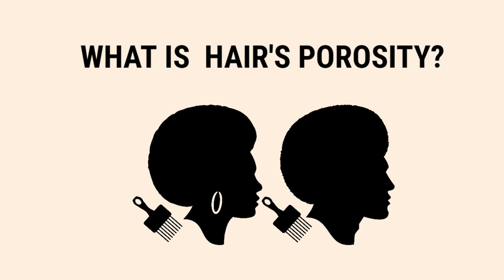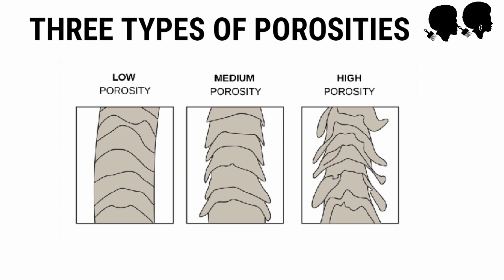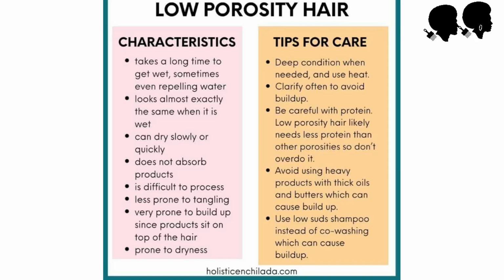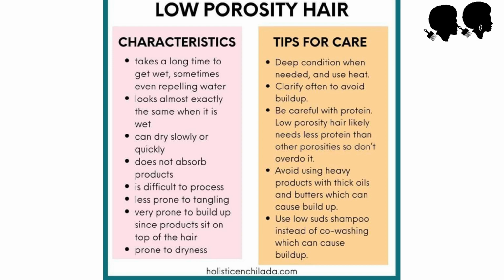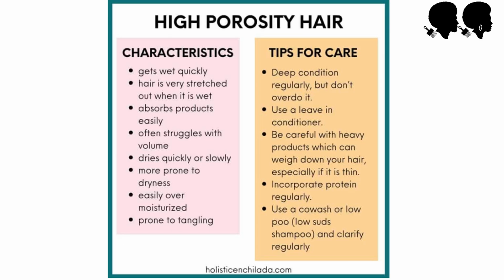Hair Porosity Explained | How To Grow Long Hair Based On Hair Porosity & Hair Porosity Test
What is hair porosity? Products that work for low porosity?
Products that work for high Porosity? Products that work for medium porosity? Porosity test? How to Test hair's porosity? How to take care of Low Medium and High Porosity?